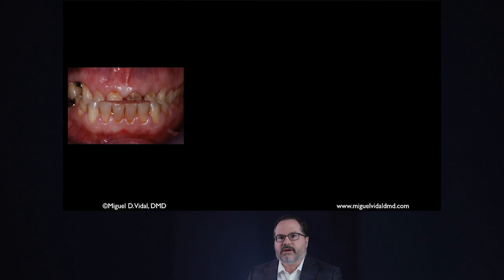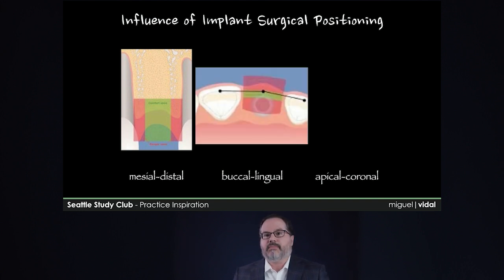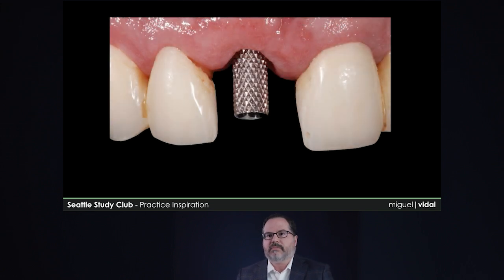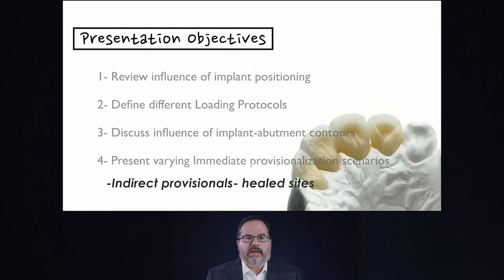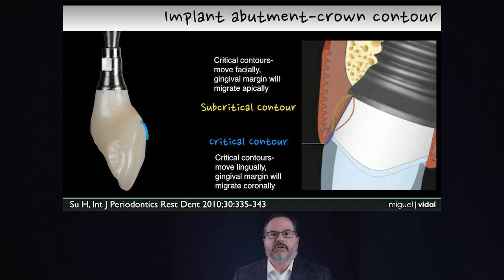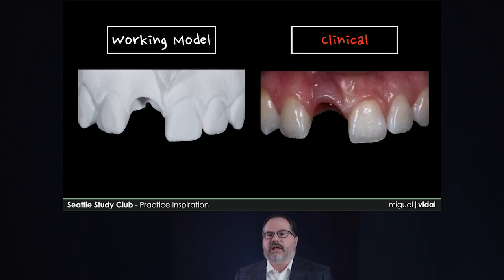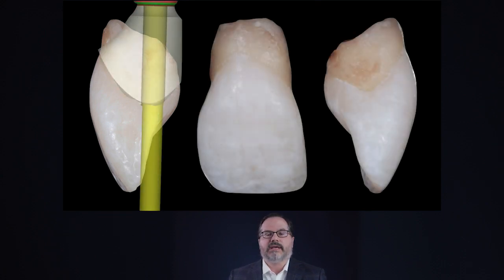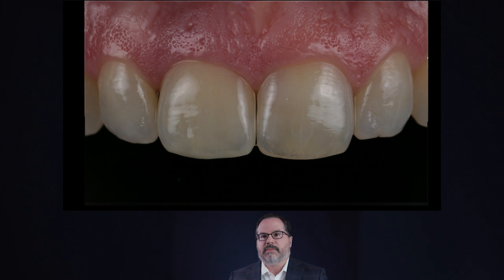Dr Miguel Vidal — Role of Immediate Provisionalization in Implant Treatment